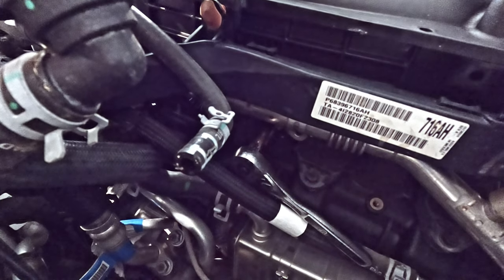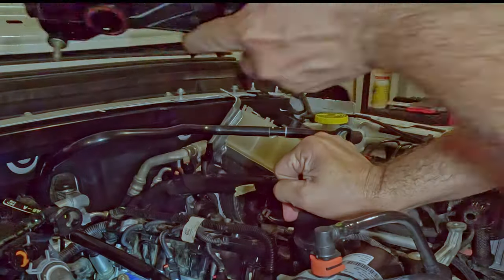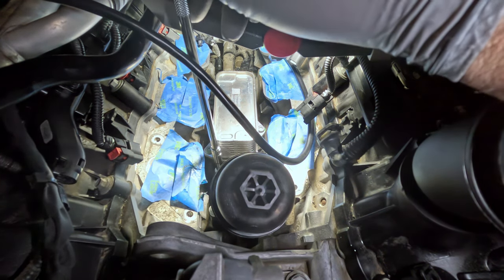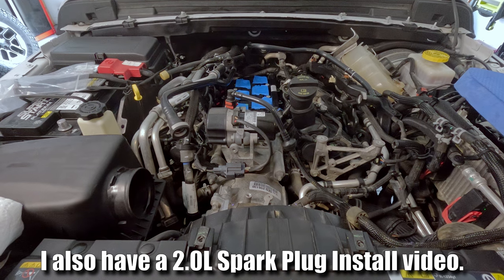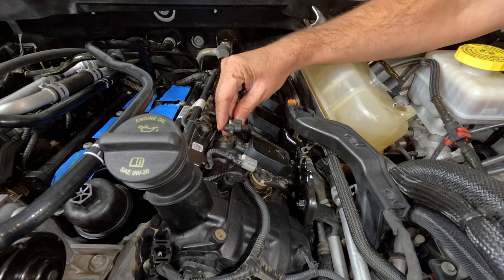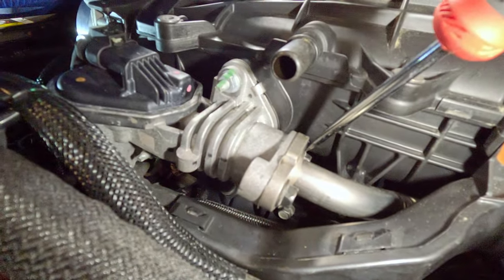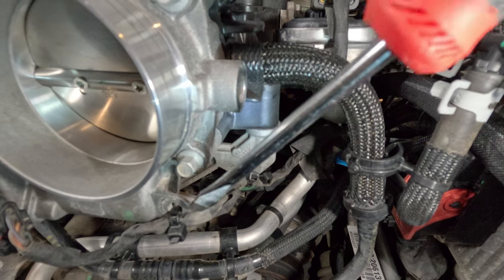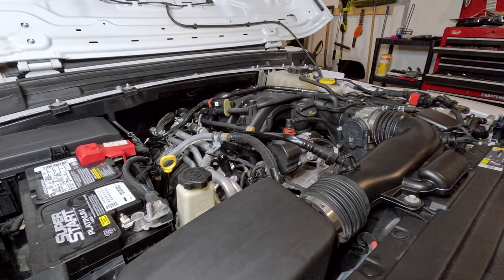How-To:THE Complete 3.6 Pentastar Oil Cooler & Spark Plug Swap Video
My local dealership quoted $910.30 Labor PLUS the part costs below for a total of $1257.52 plus sales tax to do this job!

Even though I mentioned going through the torque sequence twice on the lower and upper intake, I'd do the same on the oil cooler as well. That and use the thread locker, or equivalent, that I mentioned. With both my 2.0 and this 3.6, I've never experienced so many factory torqued bolts being loose as I have with my JL's. I suspect a material quality difference between these bolts and the ones in the past so thread locker would be a great preventative, especially in a Jeep that might see harsh vibrations and heat cycles off-roading.

Part Numbers and pricing as of the release of this video:
OEM Spark Plugs- SP225755AB - 22.60 ea  x 6 = $135.60
9.98 ea x 6 = $59.88

Spark plug gap spec is .043”

Coolant- 68163849AB- ~$20 each gallon 2-3 gallons needed. I suggest 3 on hand to get the job done.

Video Chapters-
00:00 Start of both the Oil Cooler & Spark Plug Swap
05:23 Oil Cooler Steps
14:41 Spark Plug Steps
21:47 Oil Cooler and Spark Plug Steps
26:21 Oil Cooler- Adding Coolant
27:03 Oil Cooler & Spark plug steps
29:07 Oil Cooler Steps
30:08 Latest Oil Cooler Design Pics

Today I show you the step-by-step process of replacing your 3.6 oil cooler and, while you're in there, spark plugs. I tell you the tools and how much coolant you'll likely need in addition to part numbers that I'll list below.

Oil Cooler-
Read the supplemental instructions that will come with the new cooler part number!
Always verify the fitment and that you're getting the latest version/part number that fits your application. They'll need your VIN.

Spark Plugs-
Again, verify this part number is also correct for your 3.6. I've used NGK for a few decades now with not even one bad experience. The factory plug is Champion and I guess I still think of them as only good enough for a lawn mower. lol I will say mine lasted ~98k miles without an issue. The engine is running even better now but those were old plugs. They didn't look bad though.

Tool sources-
If you need a good 1/4 drive, 3/8 drive, or 1/2 drive torque wrench on a budget that's still accurate, the Husky brand at Home Depot is great. It comes with factory accuracy testing results for THAT torque wrench, which I appreciate.

For everything else, the best tool deals for the occasional DIY'er is going to be a combination of Harbor Freight and Amazon.